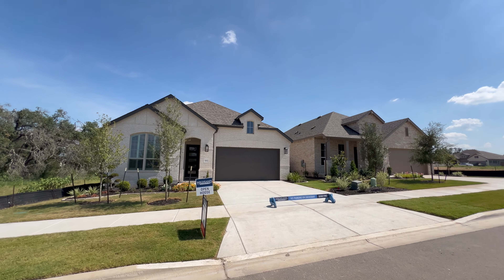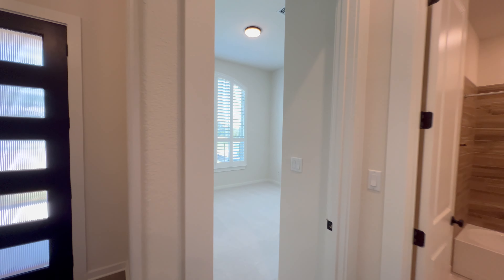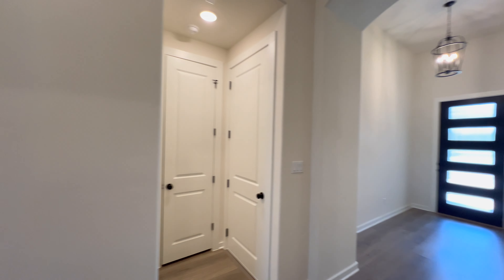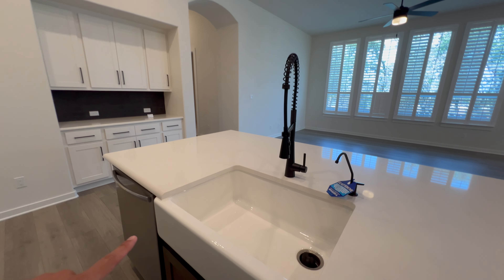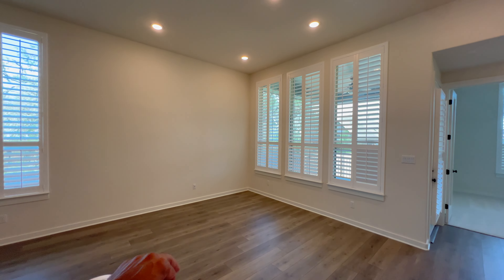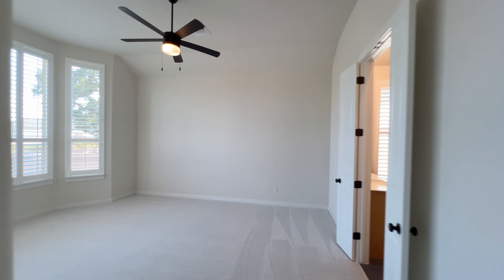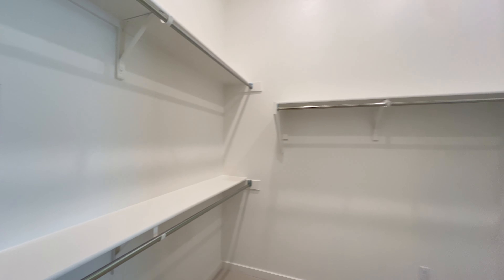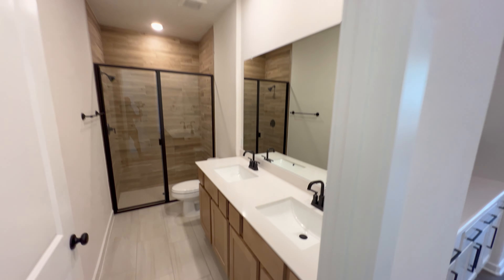Austin Texas New House Tour | 484K | Highland Homes | La Cima | San Marcos